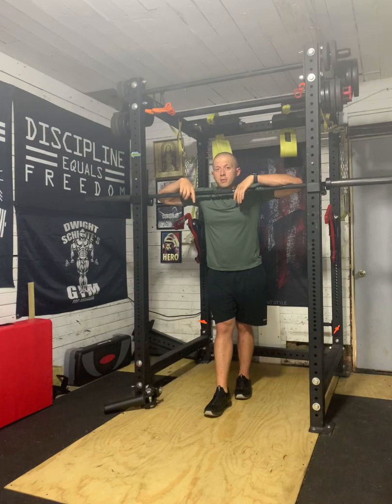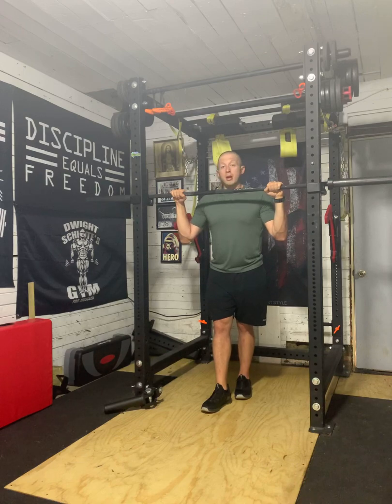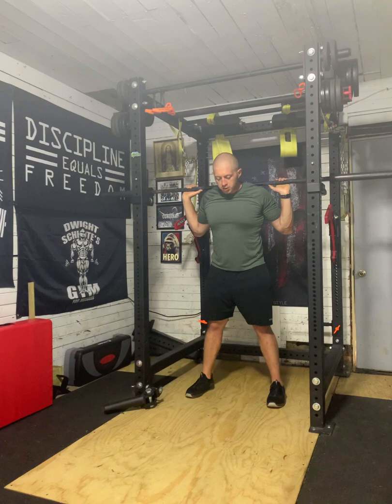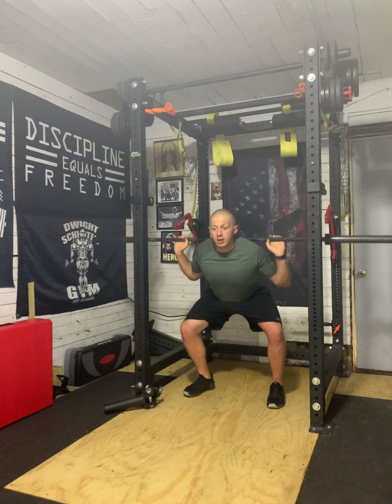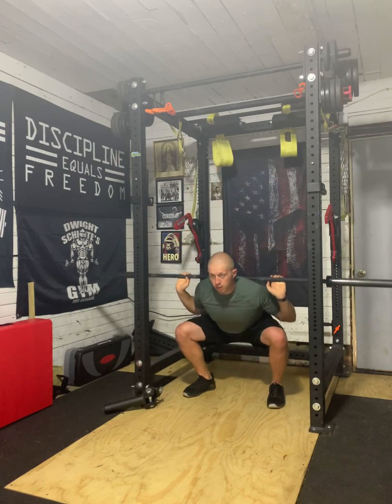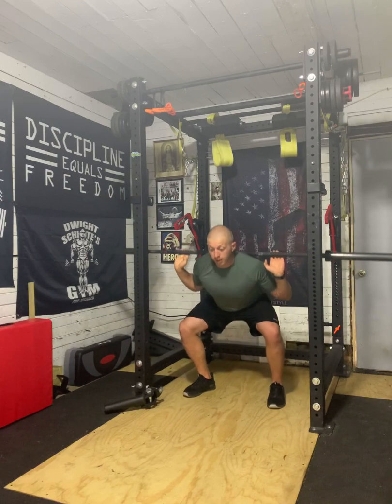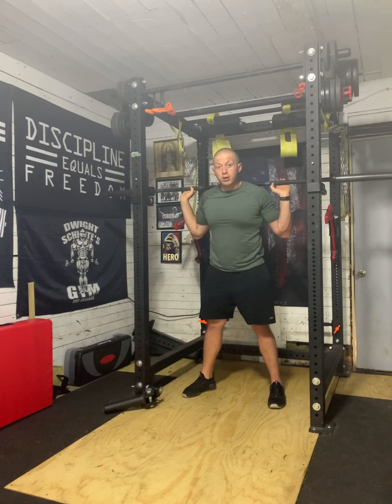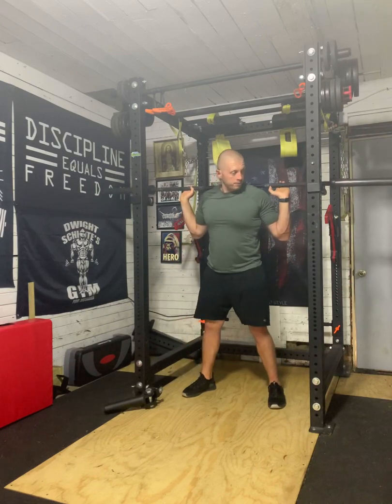Barbell back squat